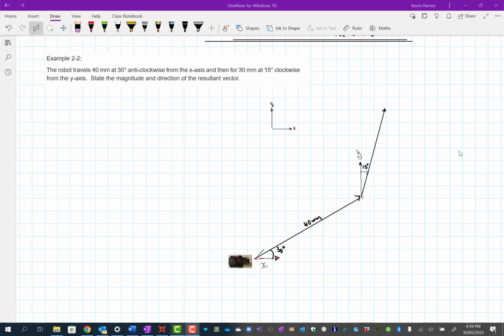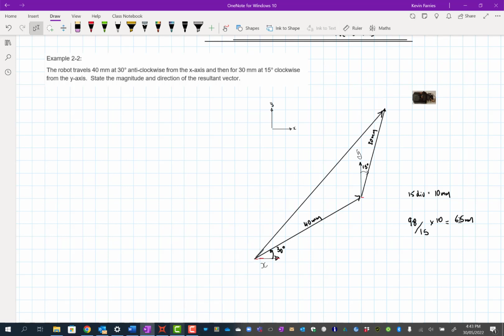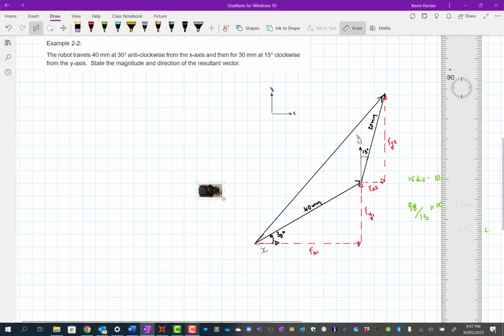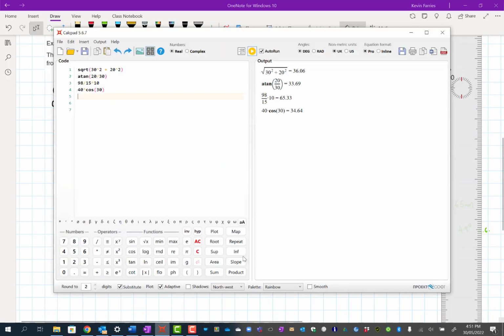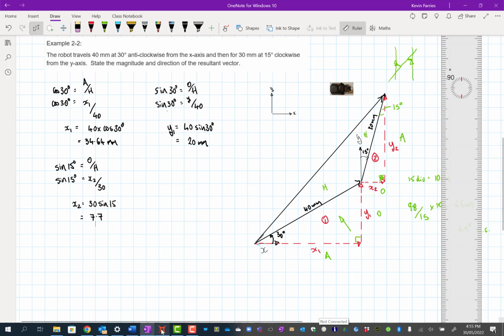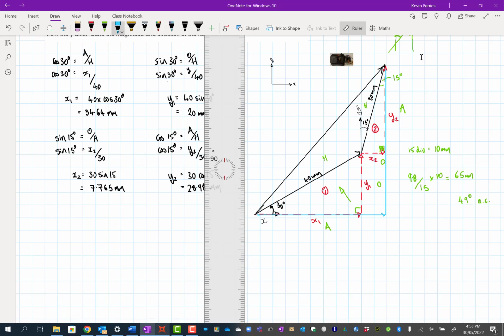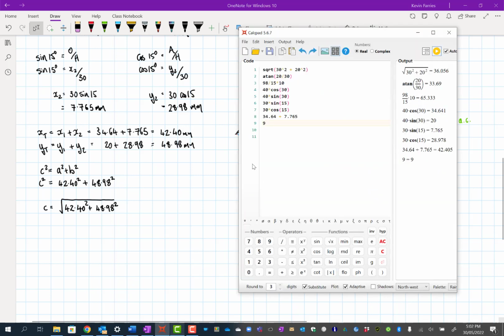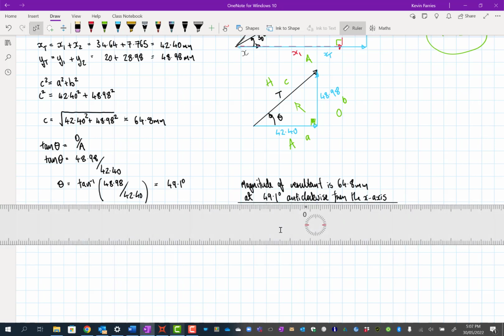Example 2 2 Combining disp vectors 2